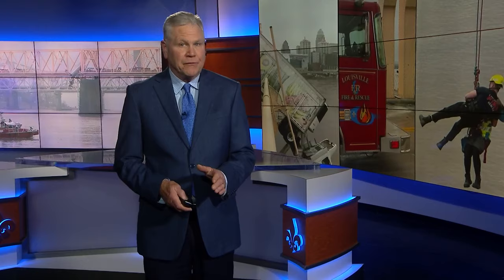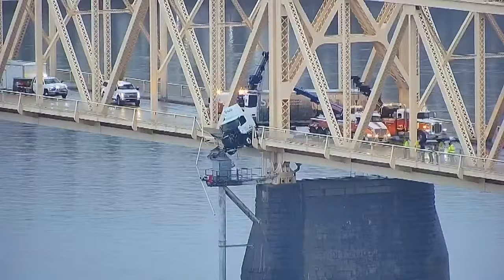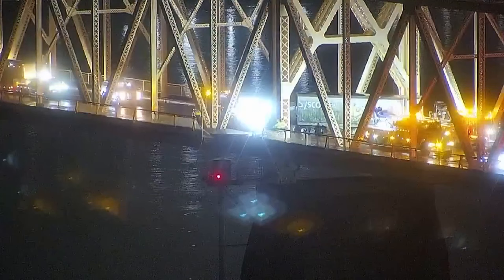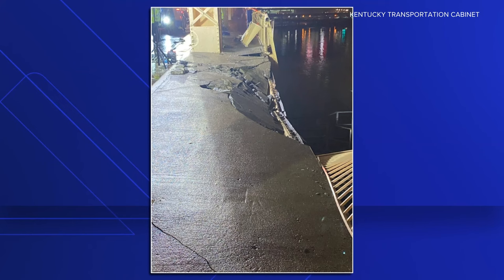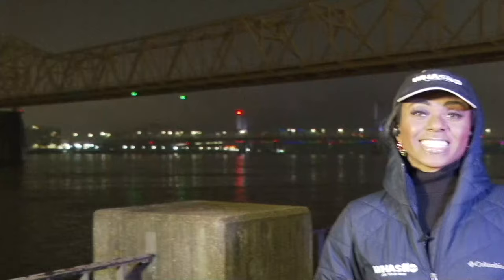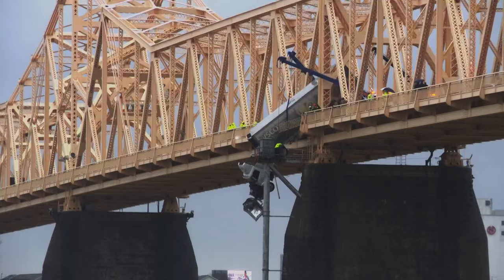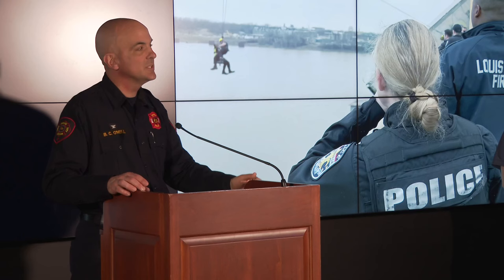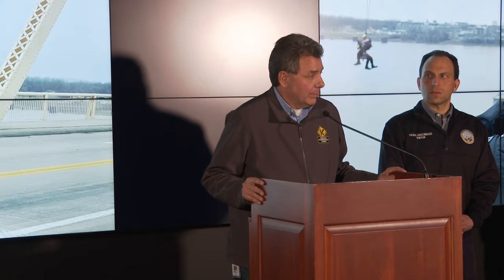Kentucky transportation officials begin inspections on Clark Memorial Bridge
After a truck involved in a four-vehicle crash was dangling off the bridge, inspectors are assessing the structure as it remains closed to traffic.